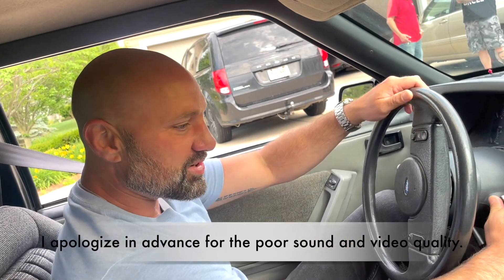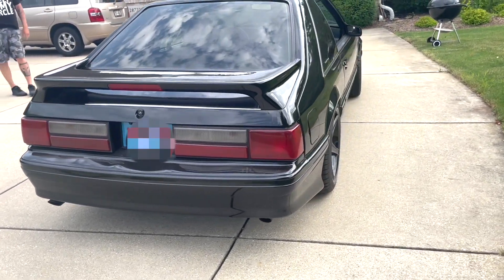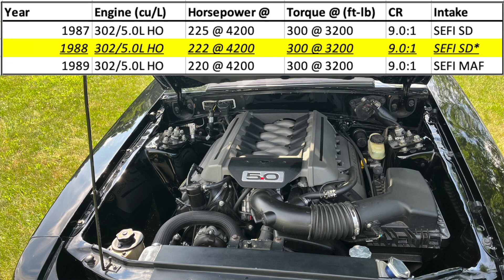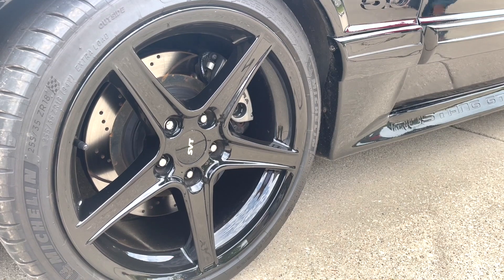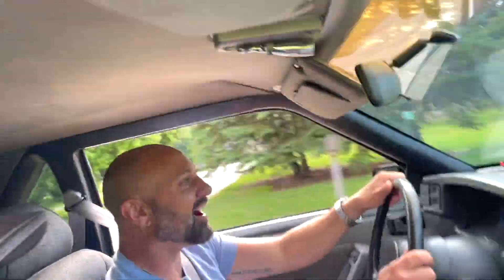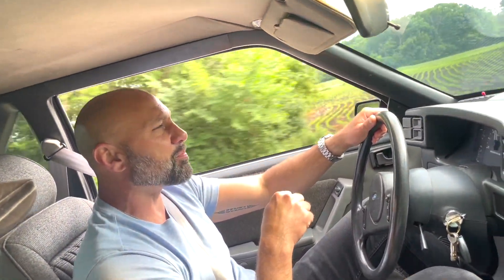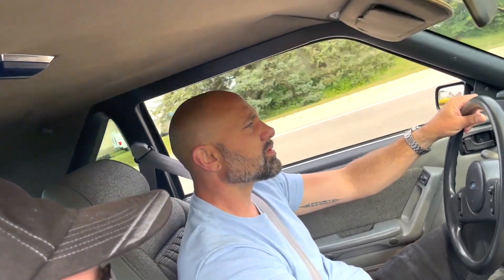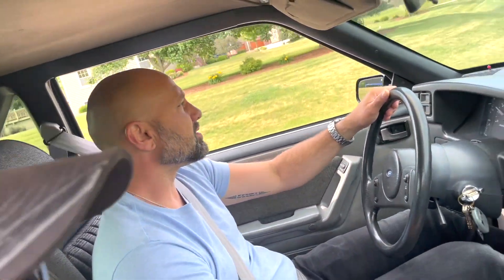First Fun in my Friend's Highly Modified Ford FOXBODY - 1988 Ford Mustang GT - with a COYOTE swap!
My friend Joe has owned his heavily modified 1988 Ford Mustang GT for over 20 years.  And I've never driven it.  It's been a long time coming.  Join us for a bumpy, noisy ride inside the makes of a one-of-a-kind Foxbody mustang with a Coyote swap.